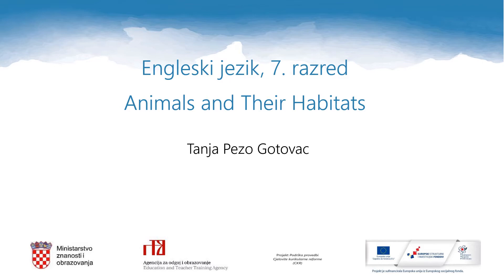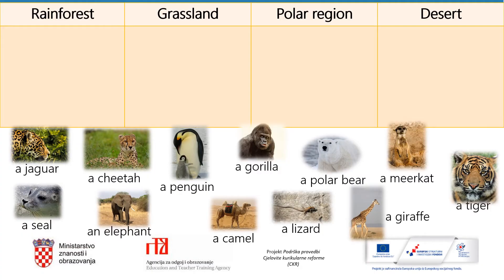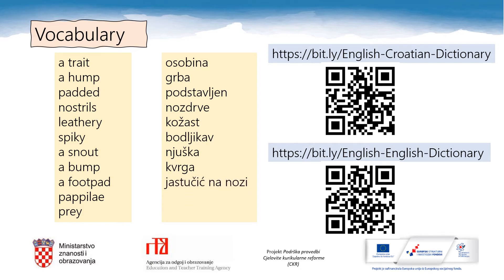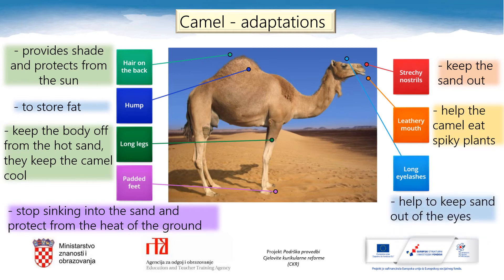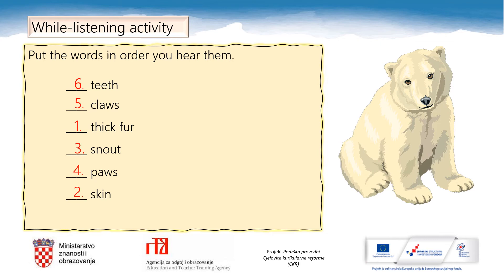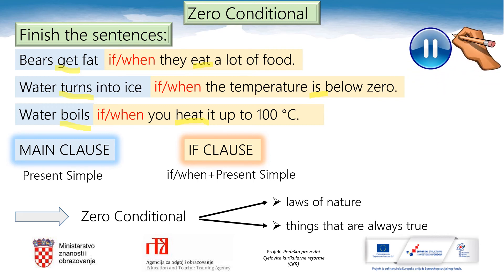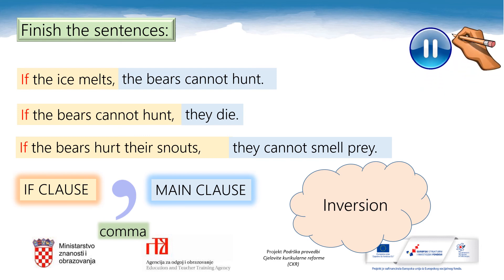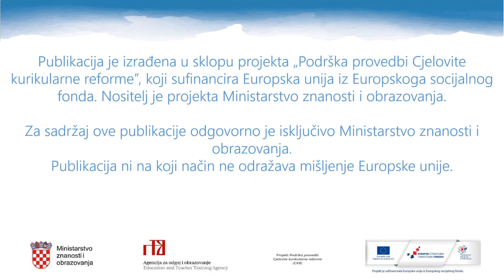Engleski jezik, 7. r. OŠ - Animals and their habitats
Autor: Tanja Pezo Gotovac
Poveznice na dodatne sadržaje: